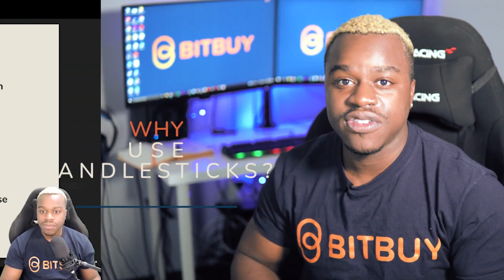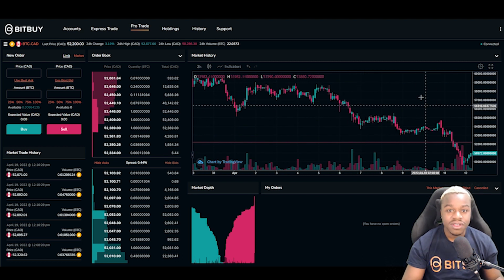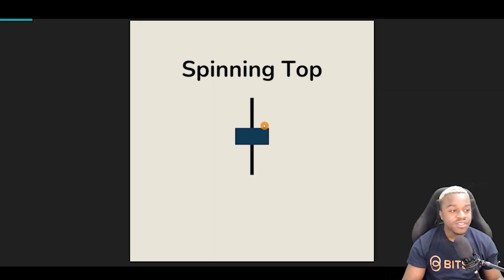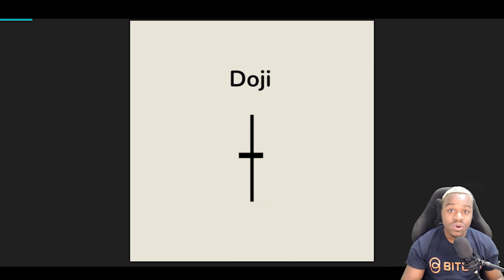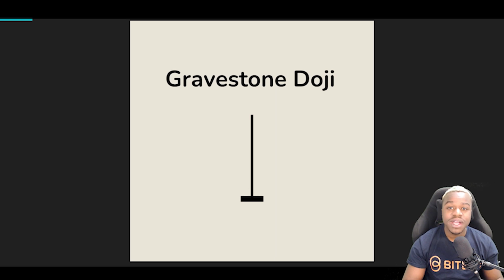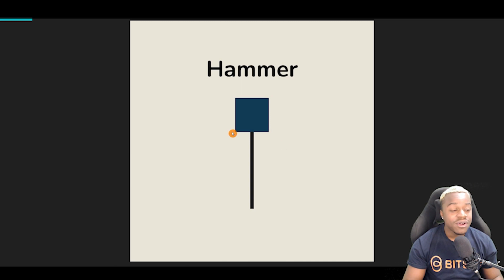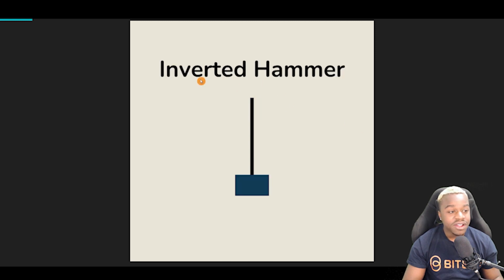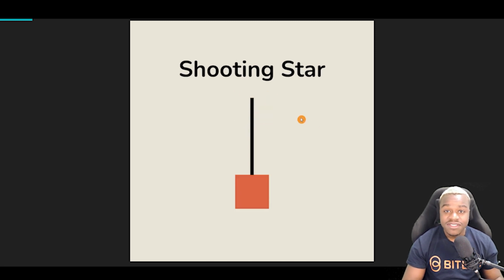What are Japanese Candlesticks and how to read them?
Used in technical analysis, Japanese candlesticks are a financial charting method used to showcase timeframe prices - open, close, high and low.

Checkout this video, ft. John Dough, to learn more on how traders read Candlesticks.